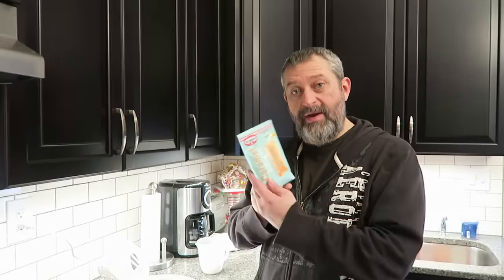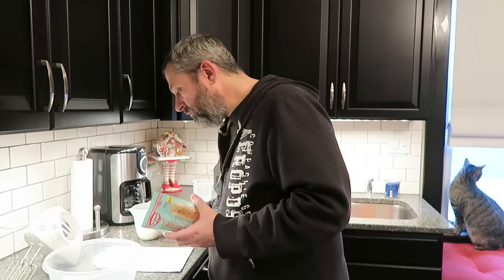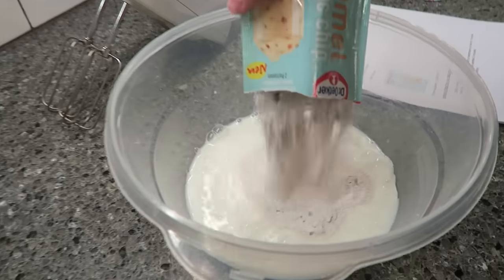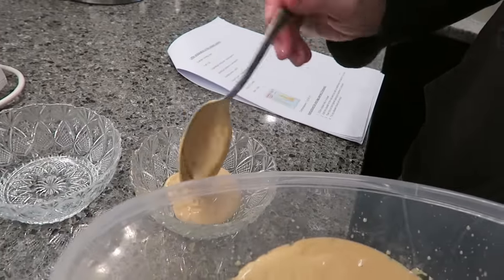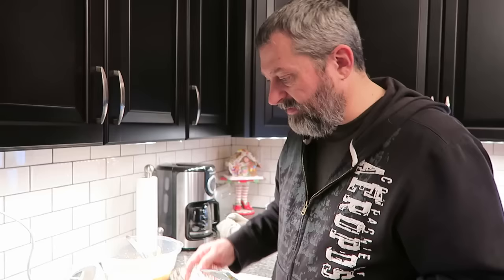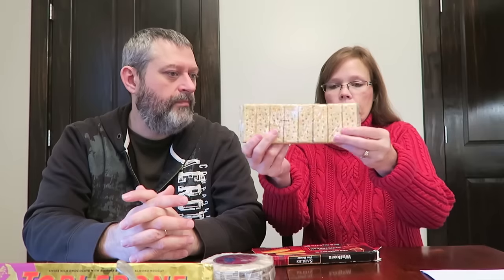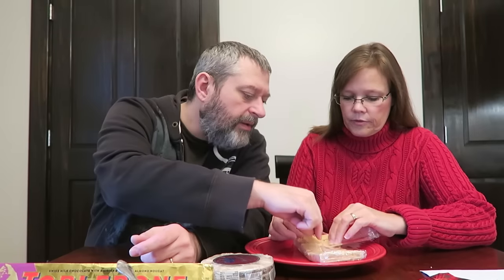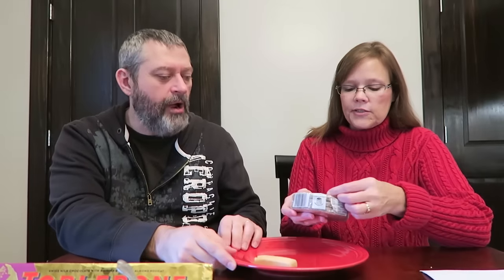From Germany Dr. Oetker Caramel & Choc Chip, Walkers Shortbread, Toblerone Fruit/Nut and Oblaten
Silke, Stefan, Lena and Alissa live in Germany and they sent is two boxes of German foods to try. They even sent Kevin foods to try on his Lunchtime Review channel! In this video we will be trying Dr. Oetker Caramel & Choc Chip, Walkers Shortbread, Toblerone Fruit & Nut and Oblaten.